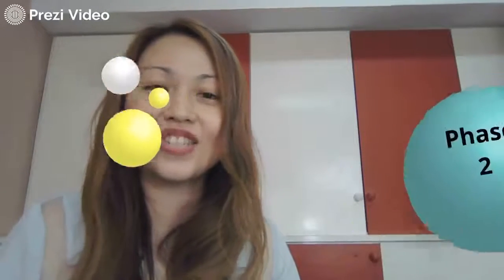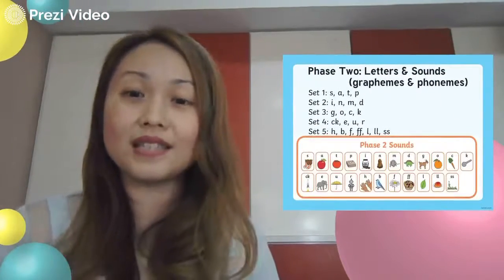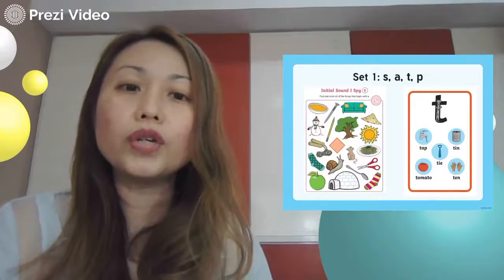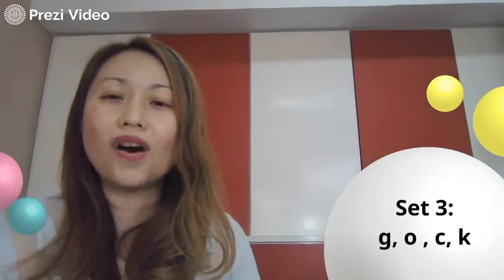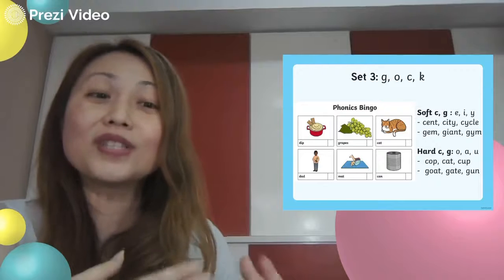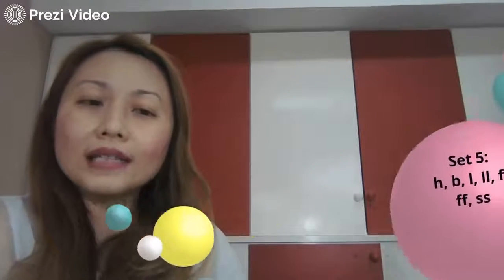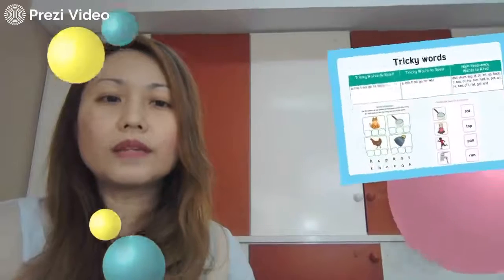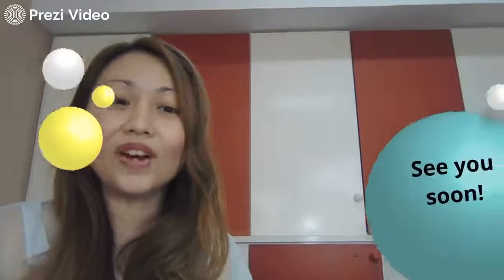Teaching Phonics_Phase 2 Letters and Sounds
We're excited to share our take on Phase 2 of Phonics within the reading development framework.

Let's learn the 19 phonemes (sounds) and graphemes (letters) in this phase together!